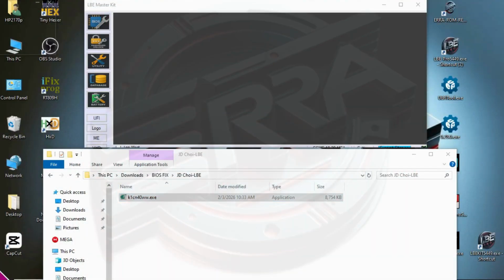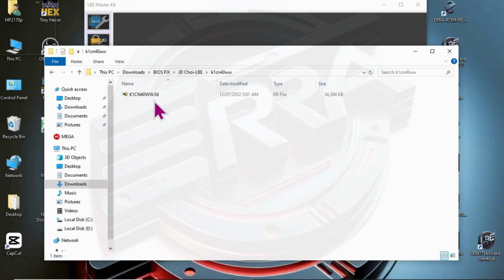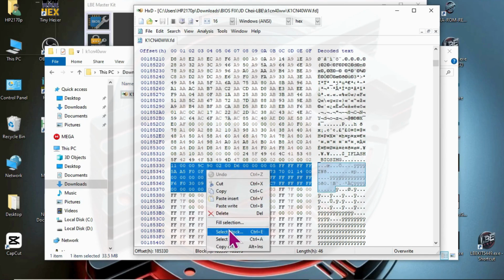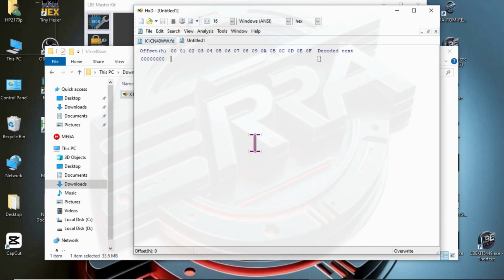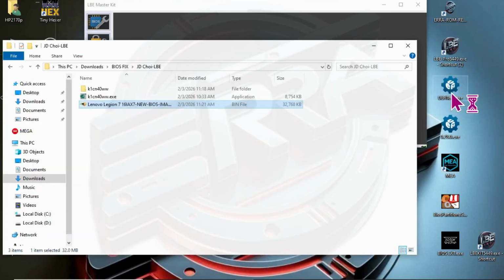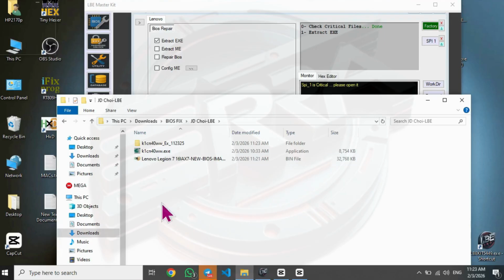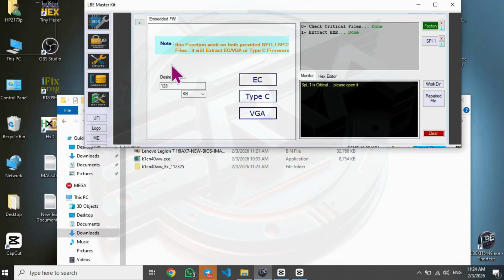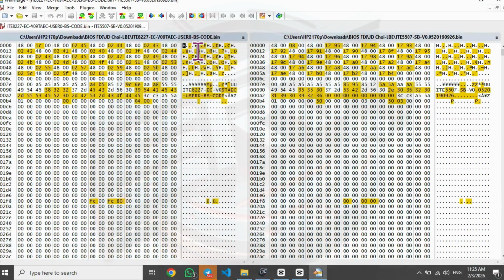LBE | Lenovo : How to extract the EC file and the full BIOS image from an Insyde iFlash Update EXE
📌 BIOS Extractors
📌 BioStock ( the ultimate BIOS Database )
📌 LBE MASTER KIT ( the ultimate BIOS Repair Tool )

🖐🖐🖐🖐🖐🖐🖐🖐 Everybody 🖐🖐🖐🖐🖐🖐🖐🖐